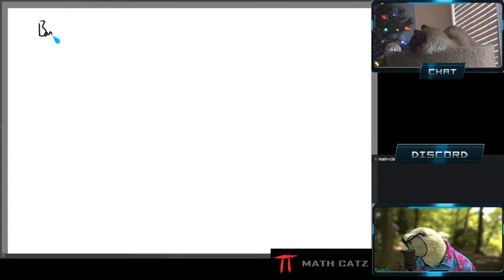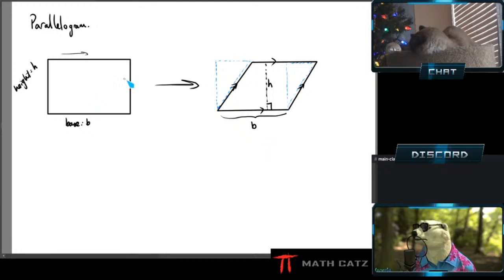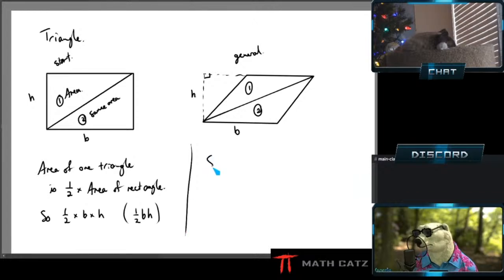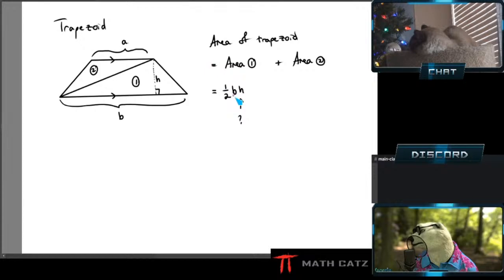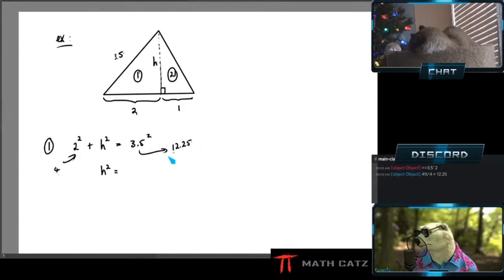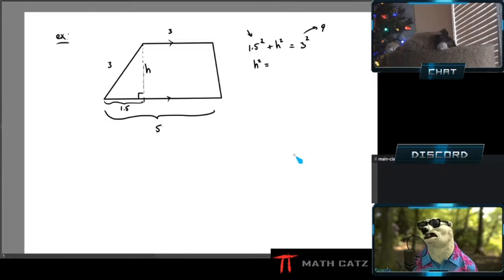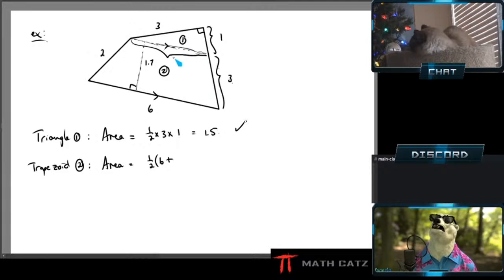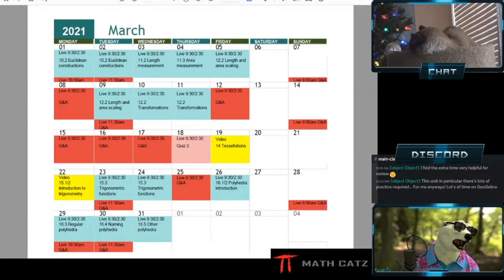Math 143 Basic area formulas